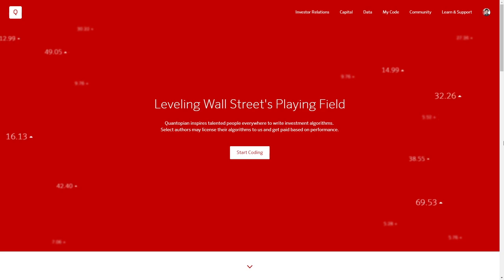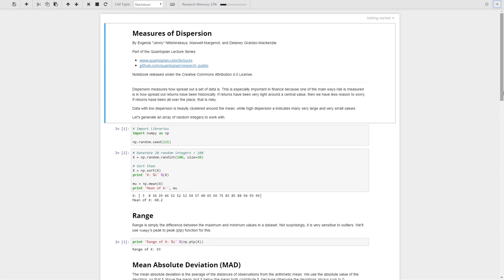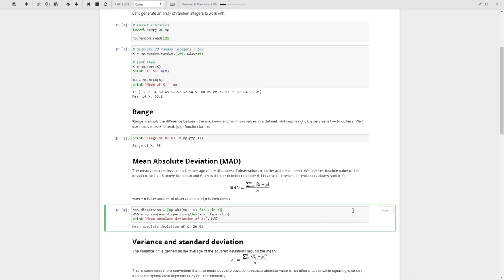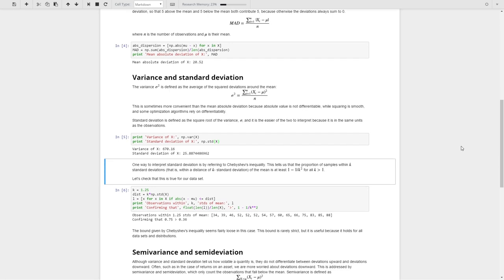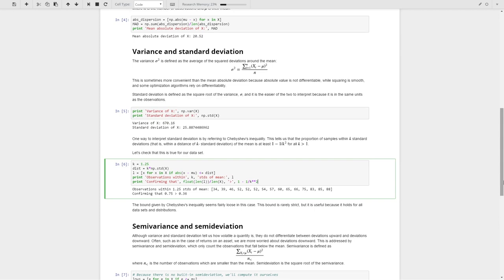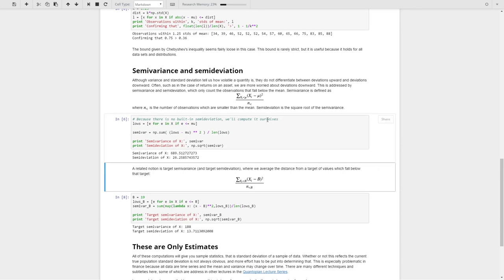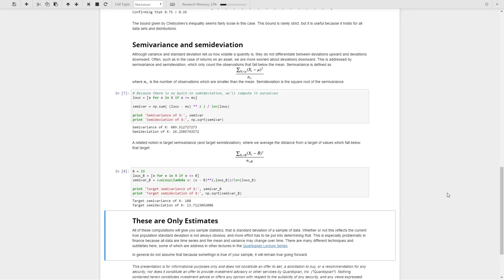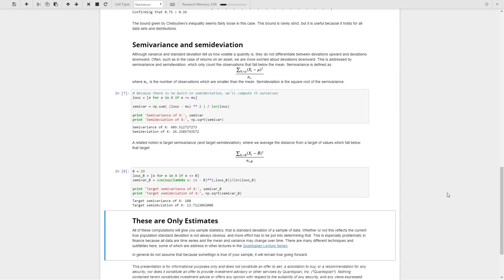Quantopian Lecture Series: Variance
Measuring spread of data by taking a standard deviation or variance is pretty ubiquitous. This is a primer on variance and some other 'measures of dispersion' in data.